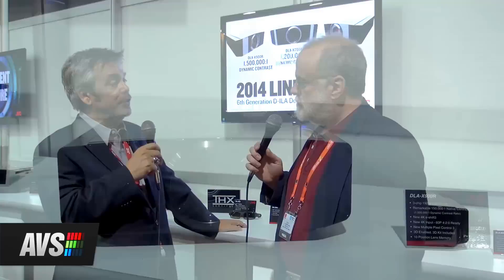Jeffrey Marks - JVC USA